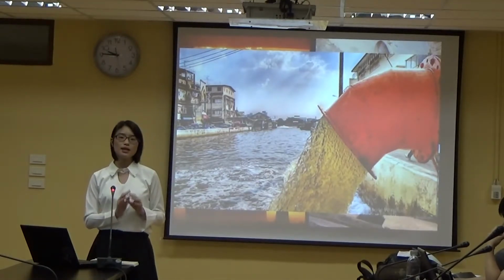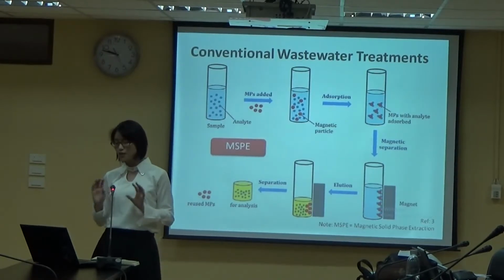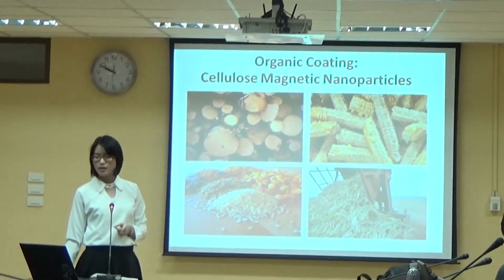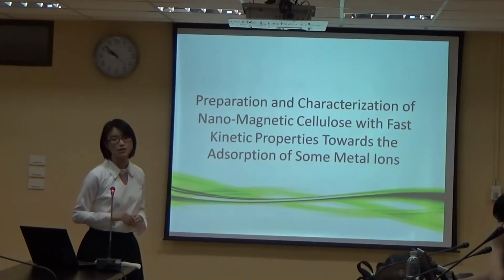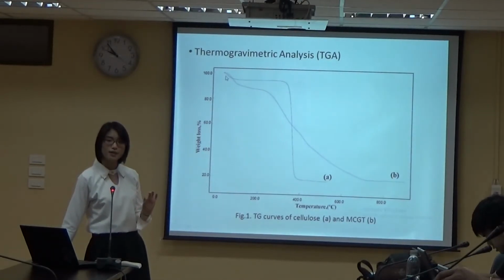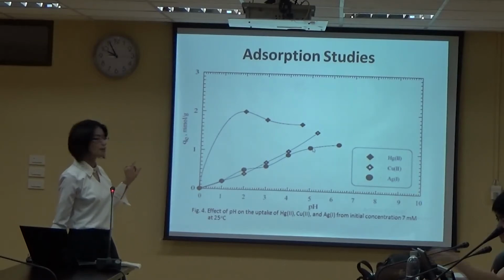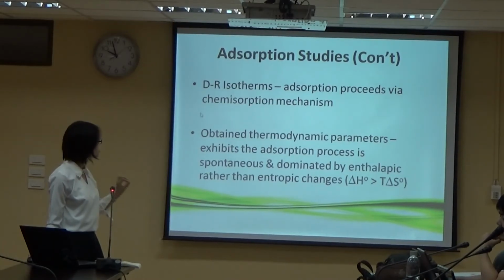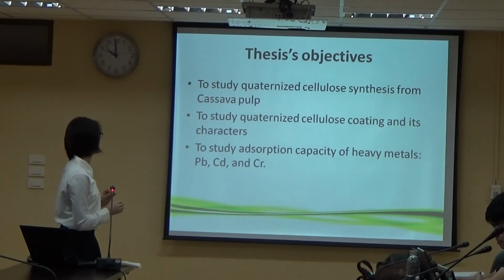Seminar presentation_EnvE TAIST Student#3_1